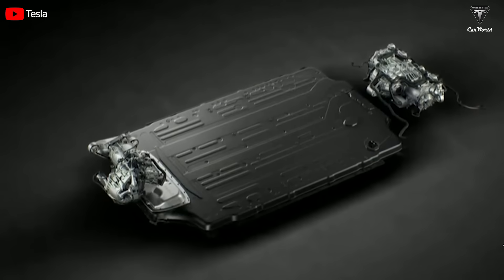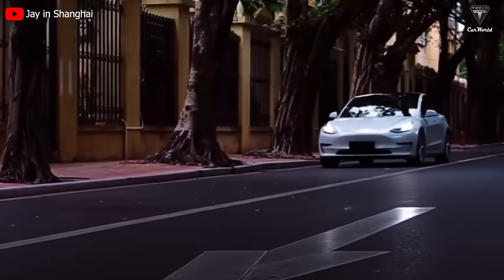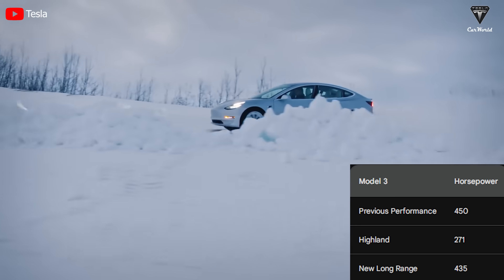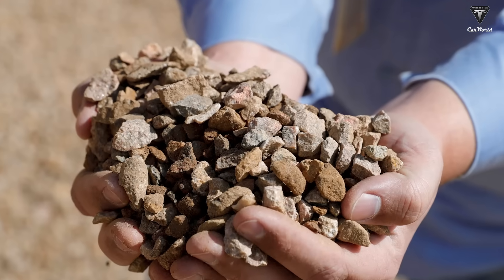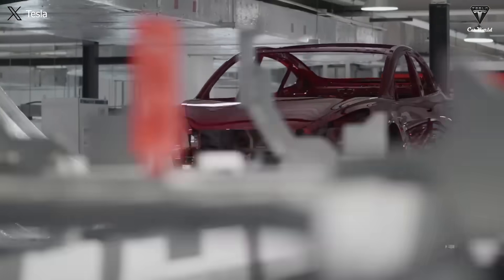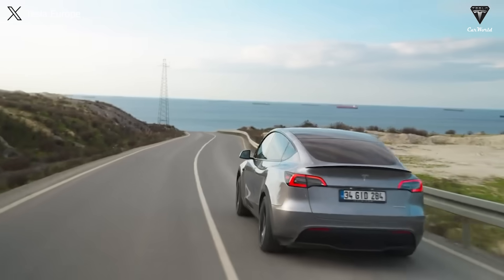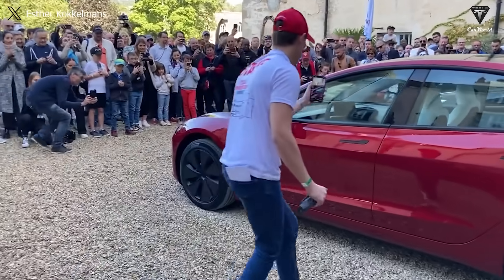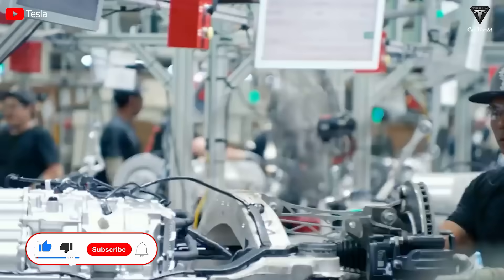Unlocking the Potential: Elon Musk Unveiled How Tesla 5D1 New Motor Powers the Model 3 Performance!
01:10 How advanced is Tesla's new motor on the Model 3 Performance 2024?
04:57 How was the 5D1 motor developed?
07:08 What motor options will be available for the Model 2?
09:29 What is the motor type that Tesla favors the most?
Tesla is said to introduce a new type of motor that will potentially revolutionize the game for the 2024 Model 3 Performance, setting new records in the Highland project. This motor enables the high-performance sedan to accelerate from 0 to 60 miles in just about 2.9 seconds. Additionally, the upcoming versions of the Model 2 will also be discussed in today's video. So, how do you think this new motor will unlock significant potential for the 2024 Model 3 Performance?
Let’s find out in today’s episode of Tesla Car World! Before we begin, please show your support by subscribing, if you haven’t already, and ringing the bell so you won't miss out on any of our interesting videos in the future. Now, let’s get started with today's content!
Changing the type of motor seems to have the potential to transform a car into an entirely new performance beast compared to its previous version. While the old Model 3 Performance was considered quite superior in terms of performance, it wasn't enough. The Highland project and the motor type change are necessary steps to significantly enhance the performance of the Model 3 Performance.
How advanced is Tesla's new motor on the Model 3 Performance 2024?
The Tesla Model 3 Performance is one of the most sought-after electric cars among American customers. It's beloved for its smaller size compared to the Model S Plaid and its ability to navigate through tight corners and parking spaces with ease. What's especially appealing is its relatively affordable price, starting at around $53,240 in the United States before incentives. Specifications are an undeniable factor that grabs everyone's attention, with the ability to accelerate from 0 to 60 mph in just 3.1 seconds and reach a top speed of 162 mph.